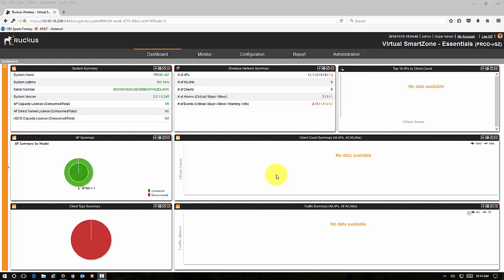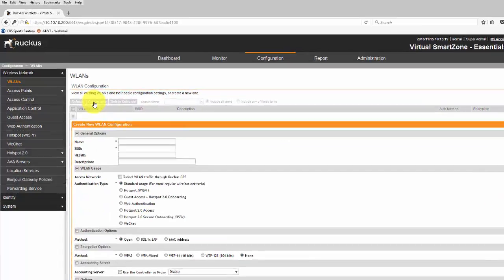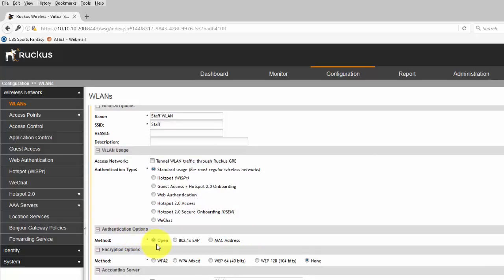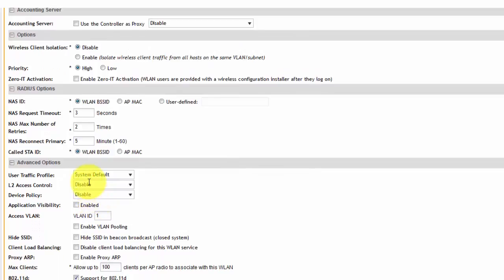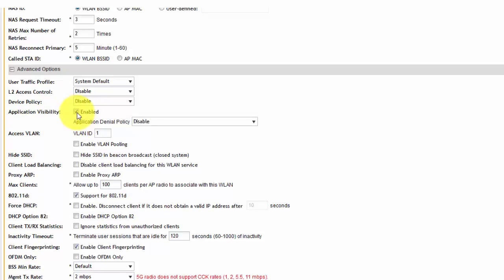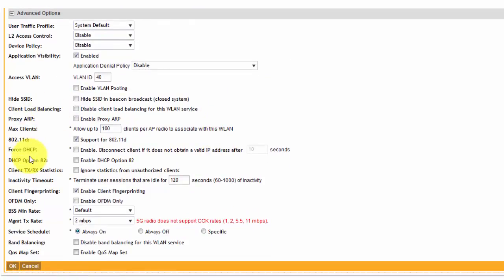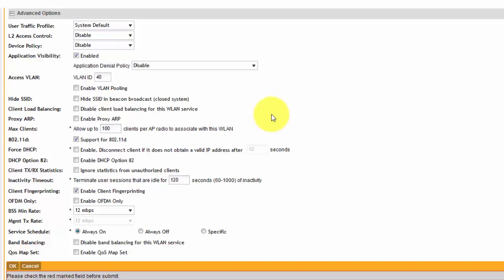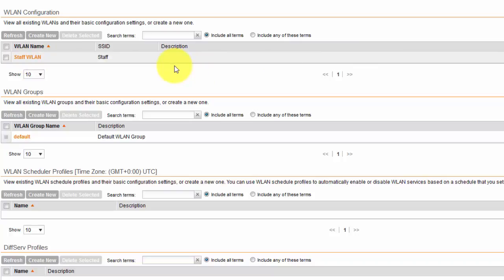Ruckus SmartZone WLAN with PSK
How to create a WLAN on a Ruckus SmartZone Controller with a Pre-Shared Key.